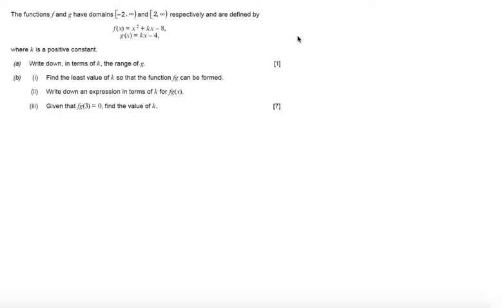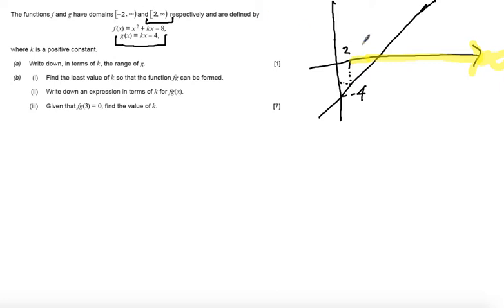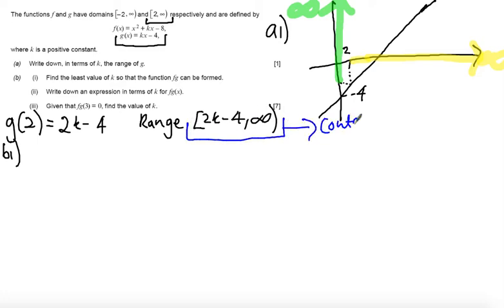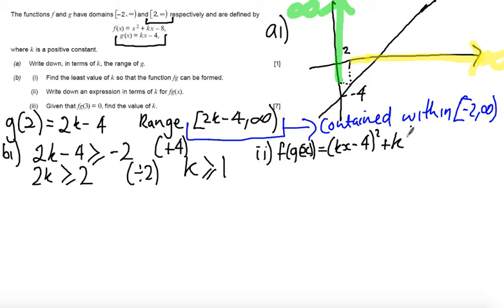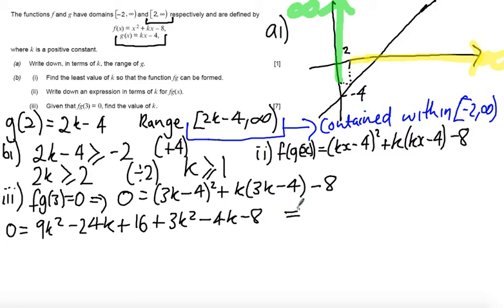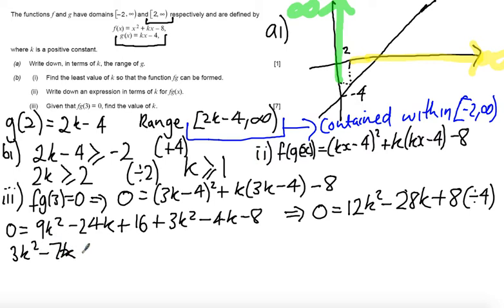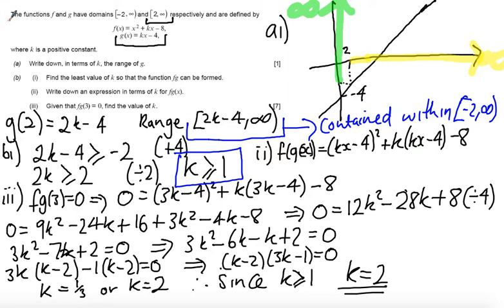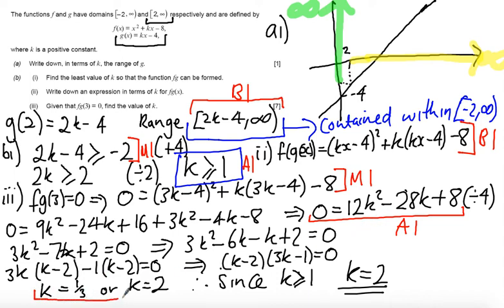Q10 C3 2014 06